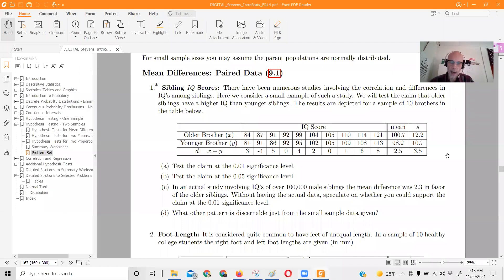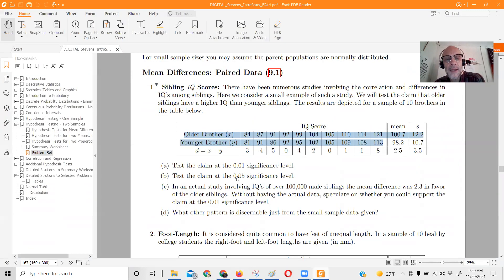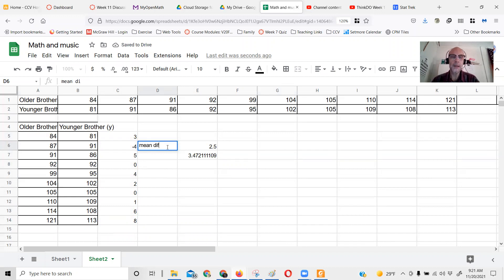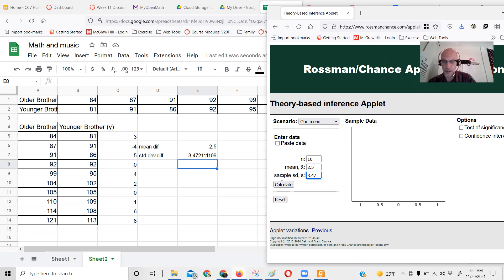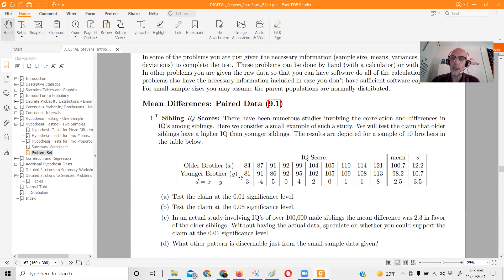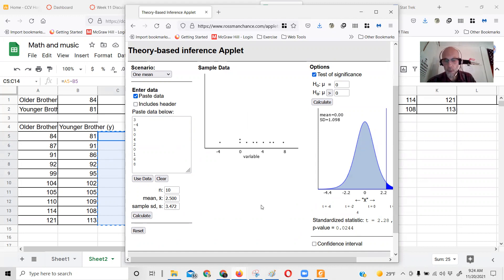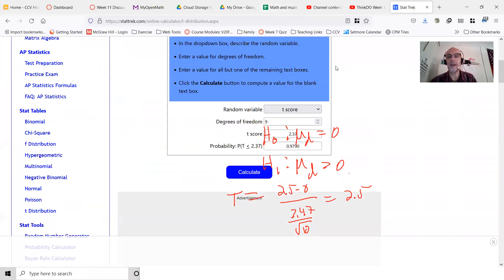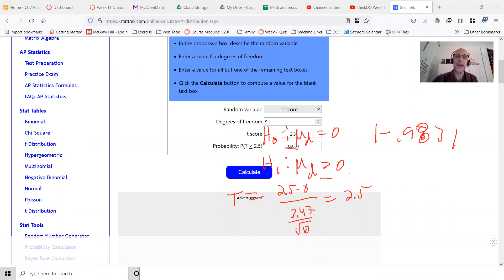Matched Pairs T test